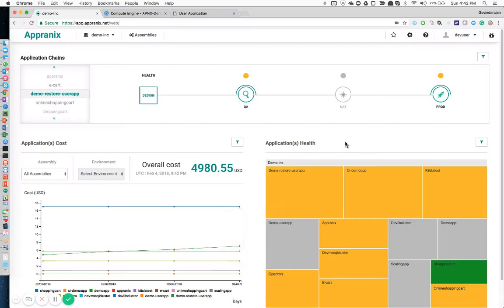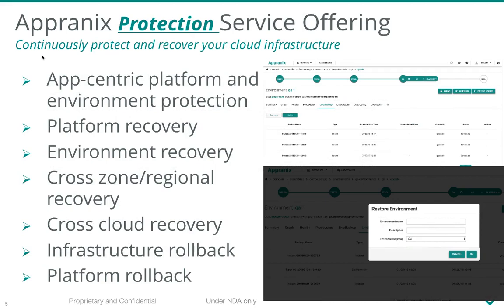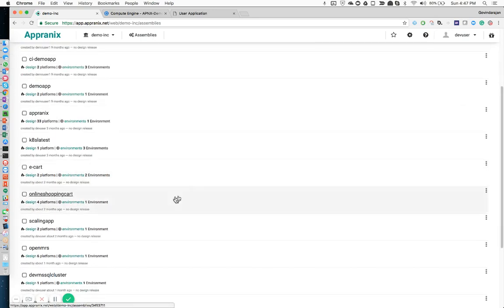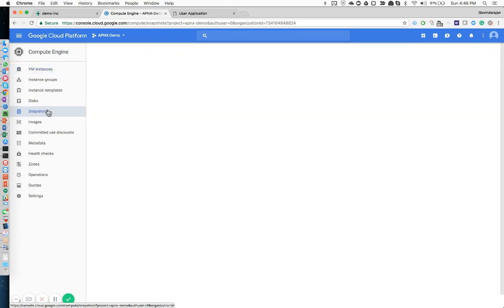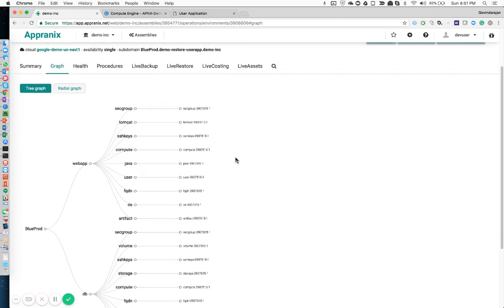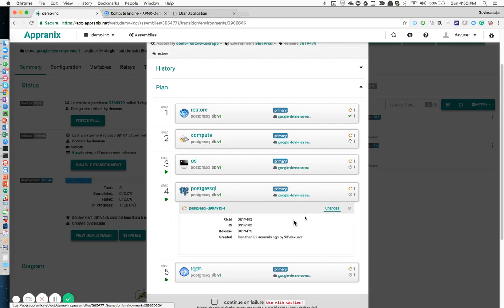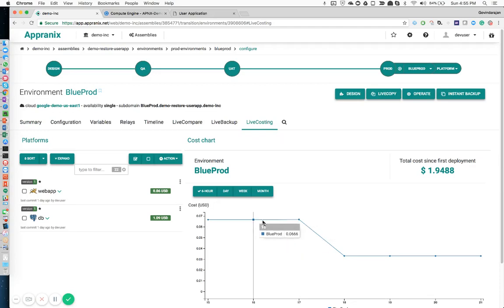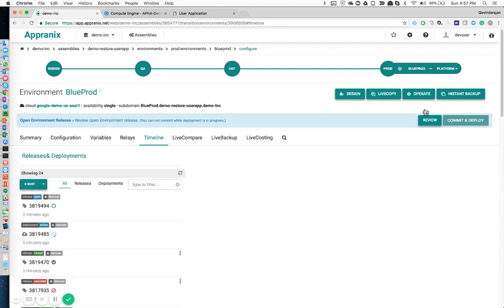Appranix Google Cloud Platform Management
Appranix Site Reliability Platform-as-a-Service for Google Cloud Platform to enable businesses to continuously deliver, protect and optimize application's infrastructure